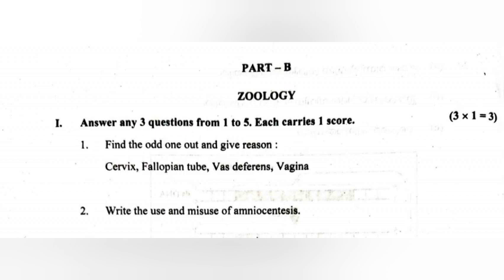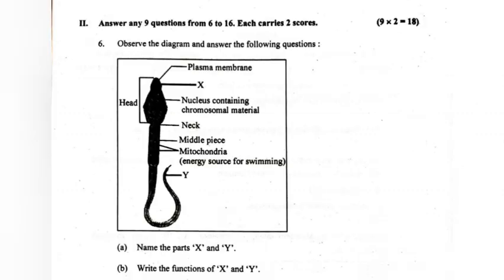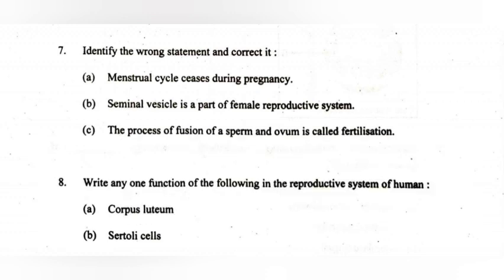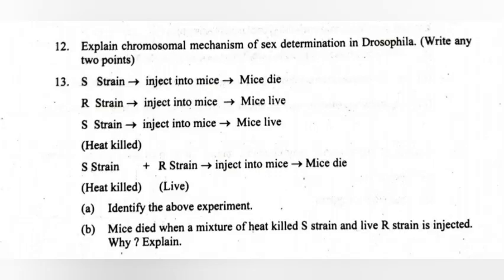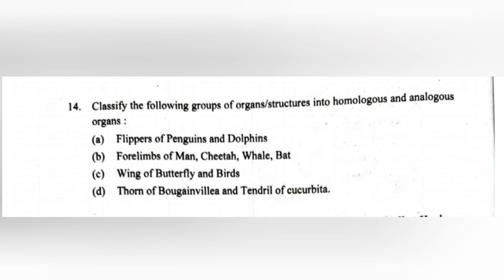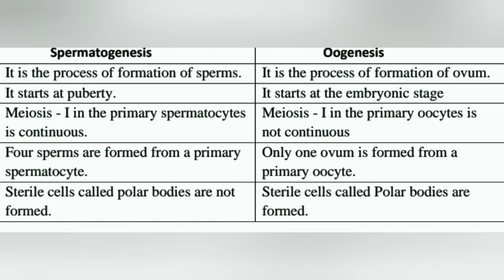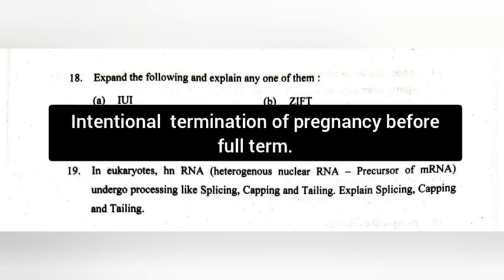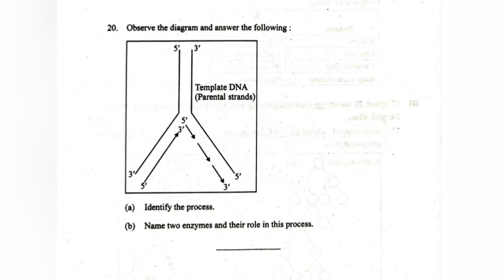Plus Two Zoology Christmas Examination 2022 Answer key